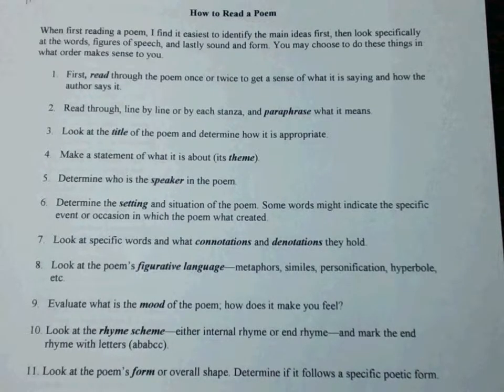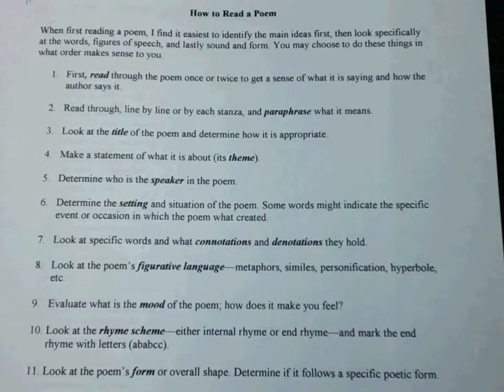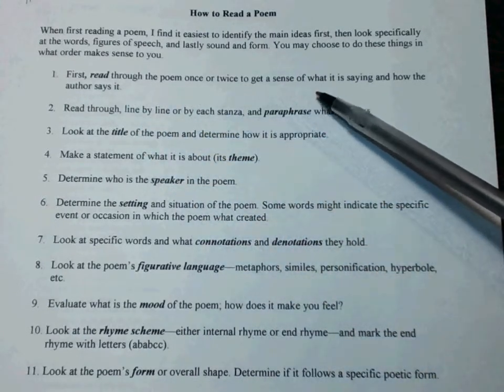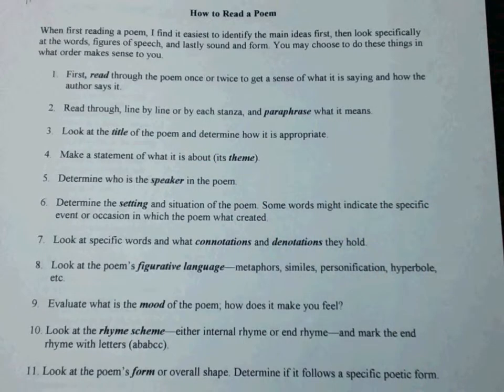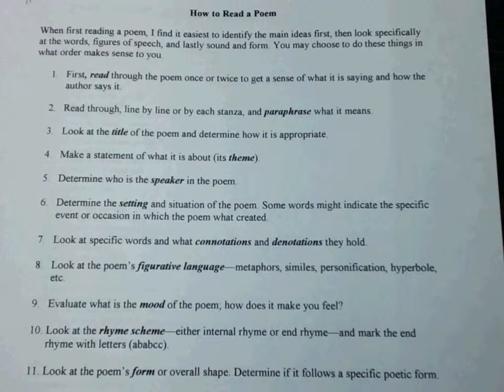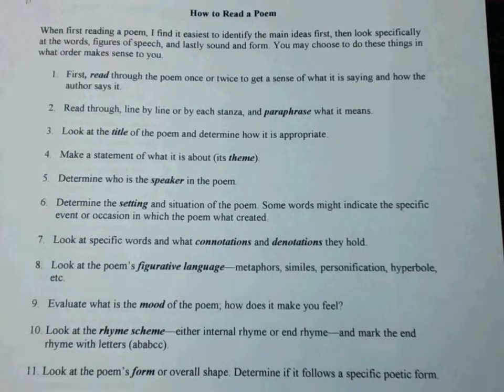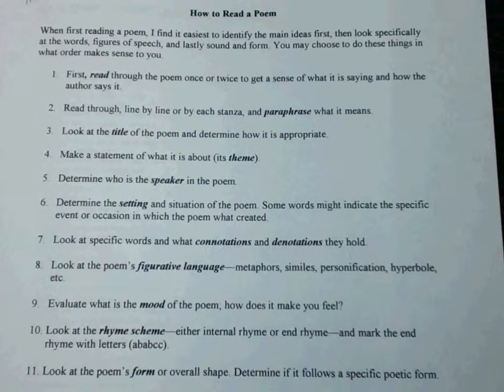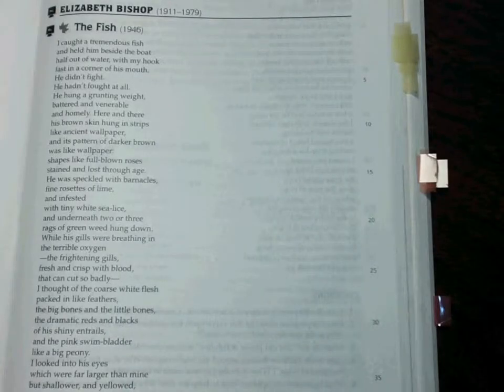Close Reading a Poem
Close reading a poem for a poetry explication.